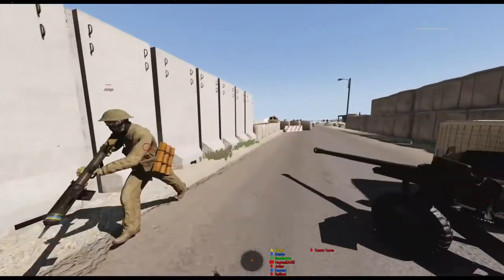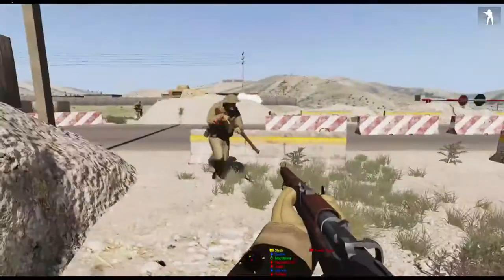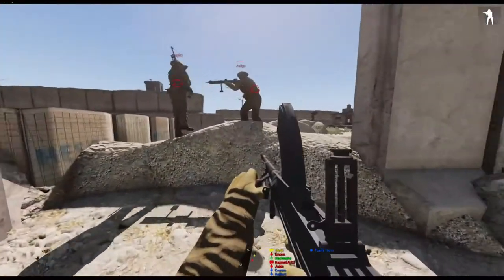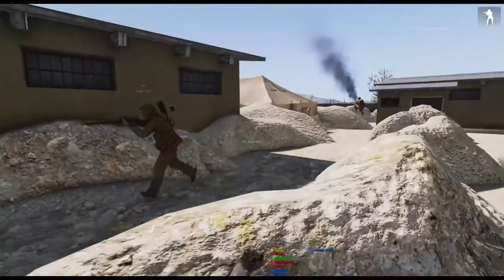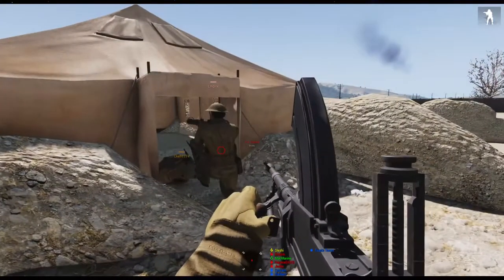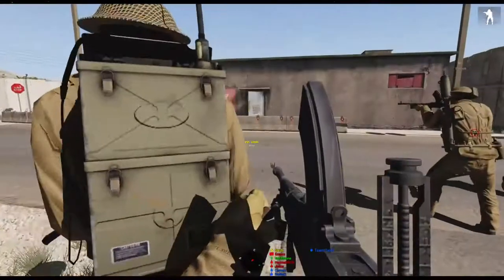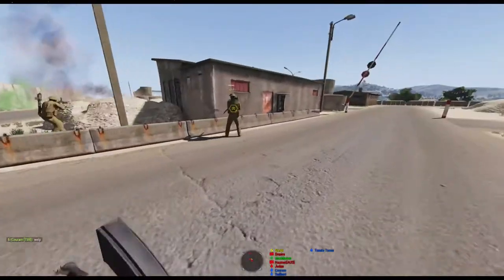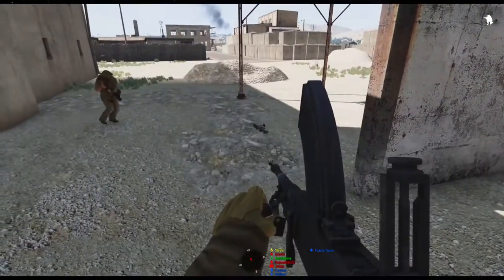TSB Campaign OP: Arab-Israeli War (Finale)